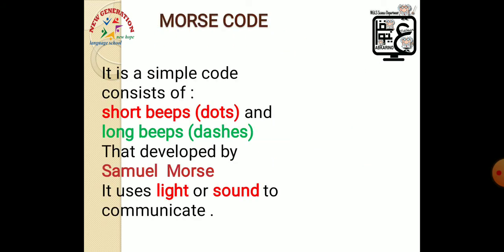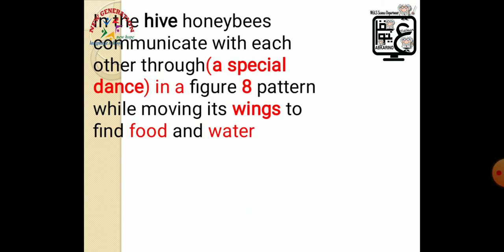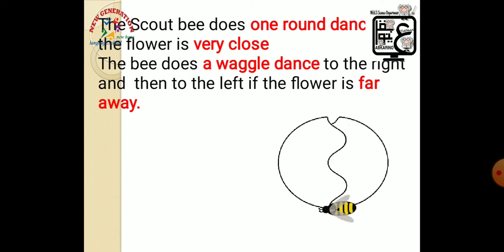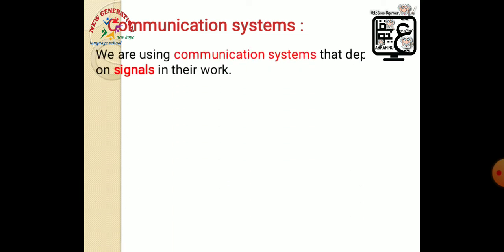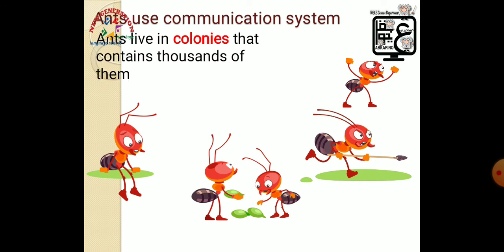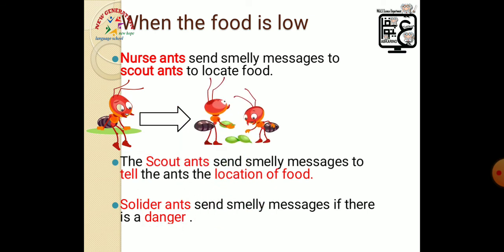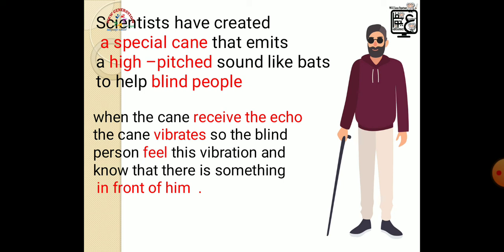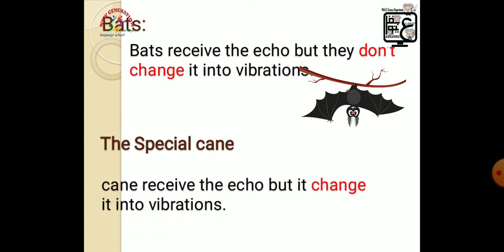grade 4 ( communication part 2 )